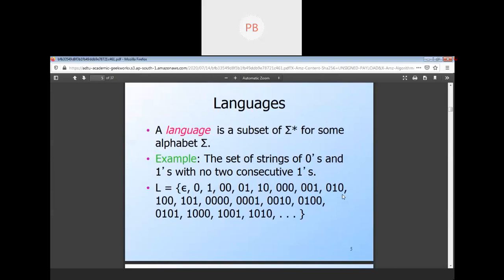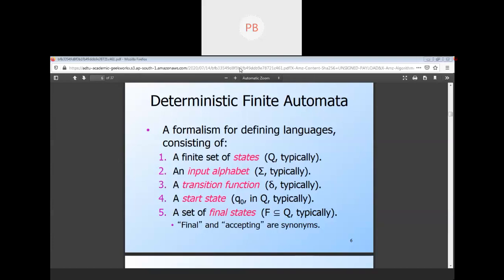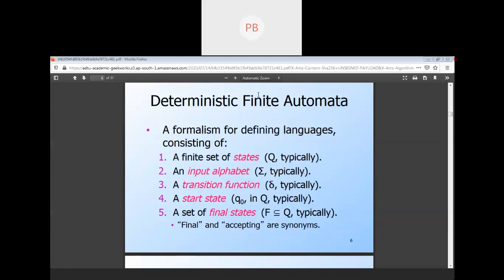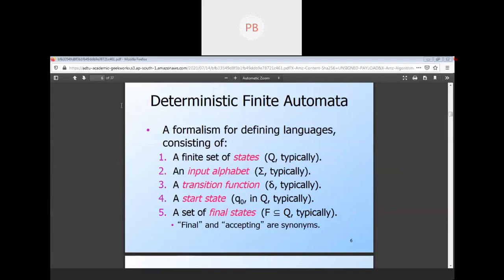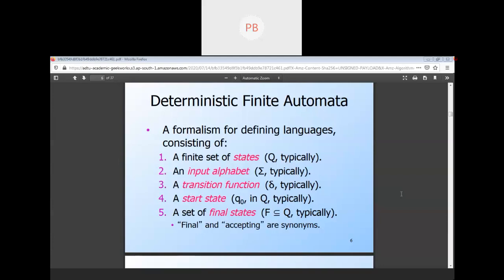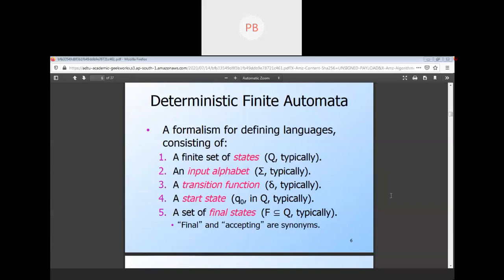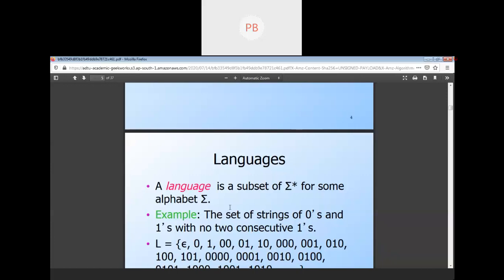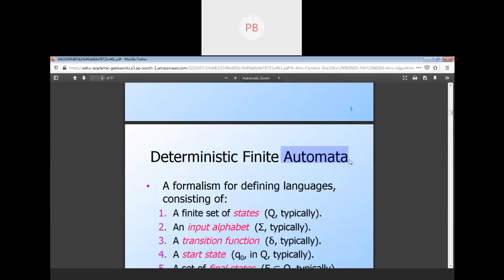FLAT Class 26-08-2020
Classifications of Sets